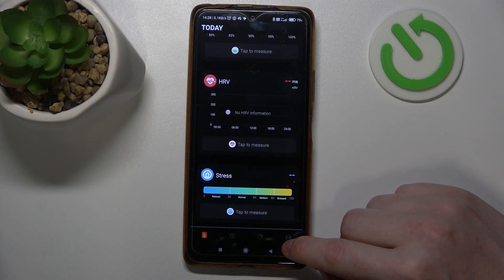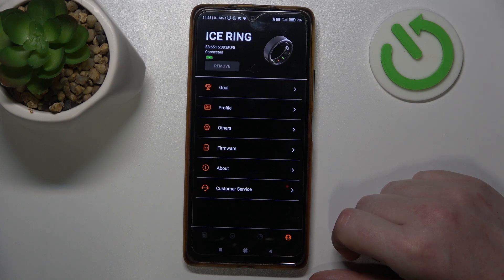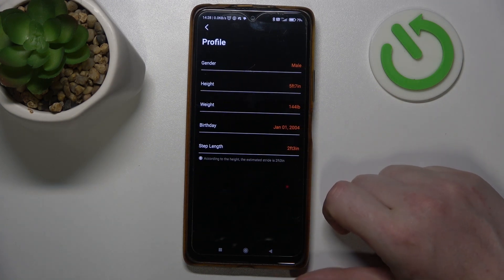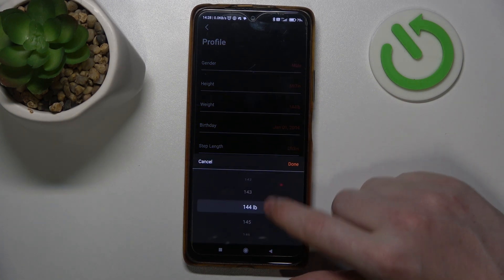How To Change Weight On Smartring ICE RING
Find out more:
This tutorial provides step-by-step instructions on how to update your weight settings on the SmartRing ICE RING. Accurate weight information helps the device track your health and fitness metrics more effectively. Follow along to ensure your SmartRing ICE RING is configured correctly for optimal performance.

How do I access the weight settings on my SmartRing ICE RING?
Can I update my weight directly from the SmartRing ICE RING, or do I need an app?
How often should I update my weight on the SmartRing ICE RING?
Will changing my weight affect the accuracy of my fitness tracking on SmartRing ICE RING?
Is there a recommended range for weight inputs on SmartRing ICE RING?